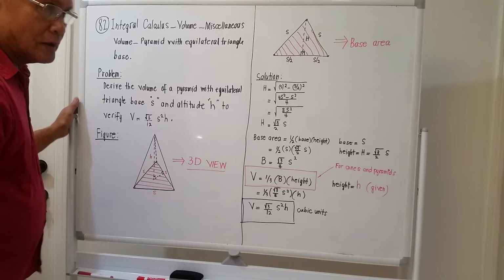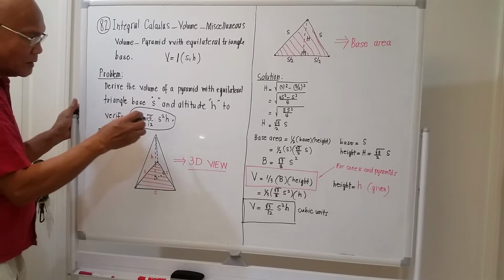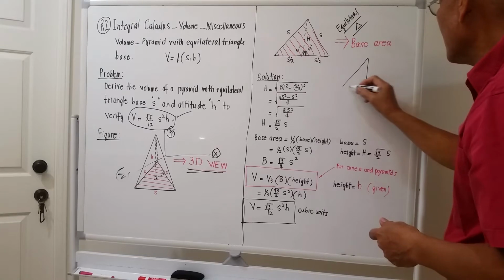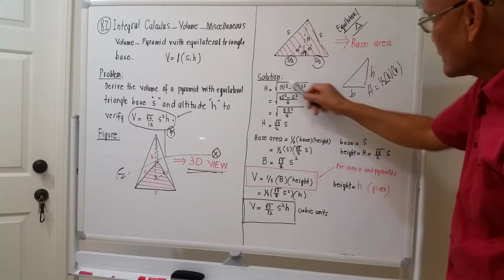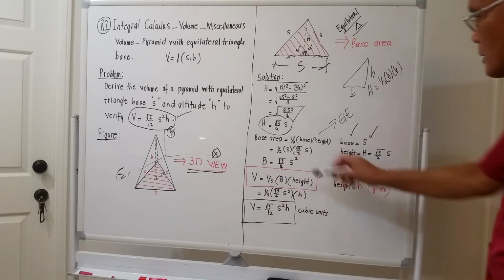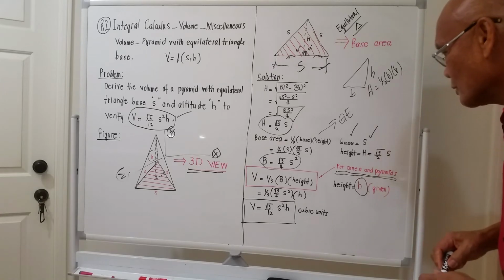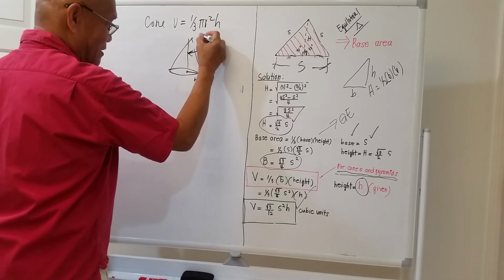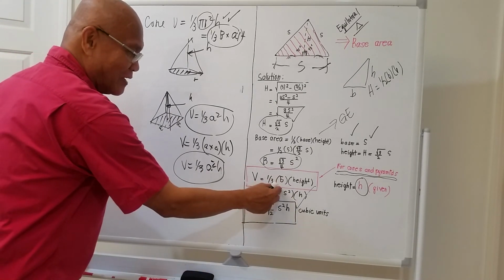L82 Integral Calculus _ Miscellaneous Vol. Pyramid Equilateral Triangle Base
Derivation using 1/3 base area times altitude.